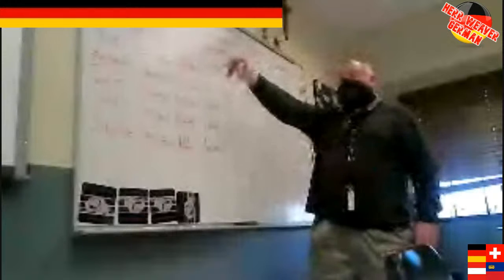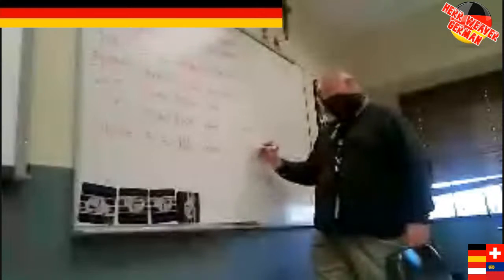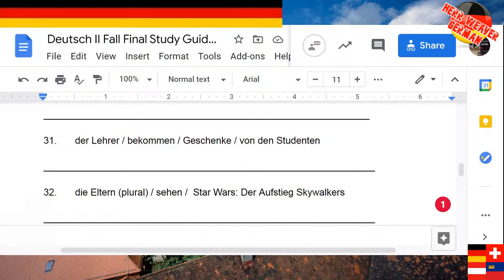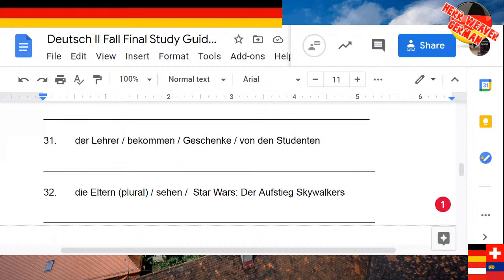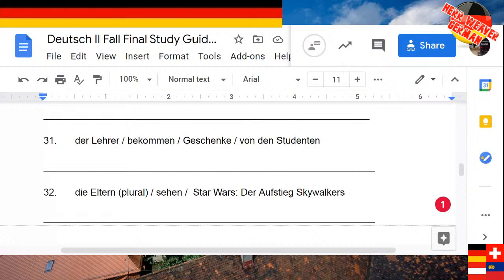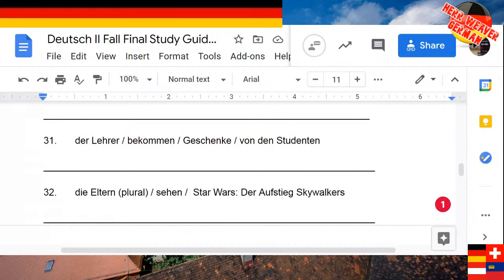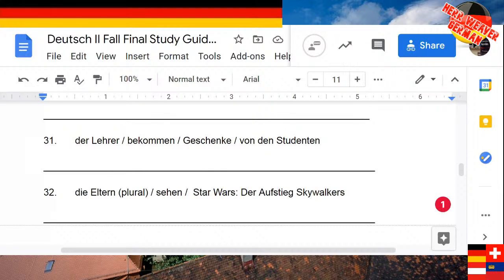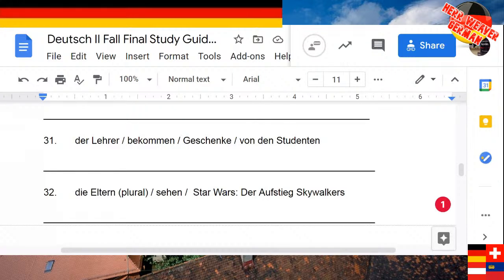German Ii 12/10/2020